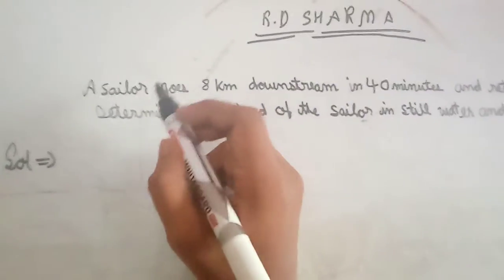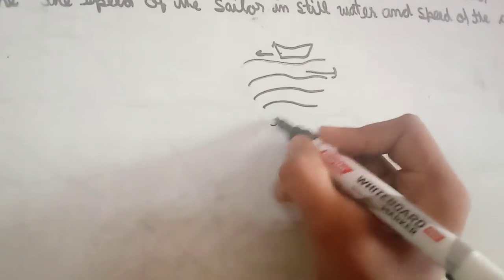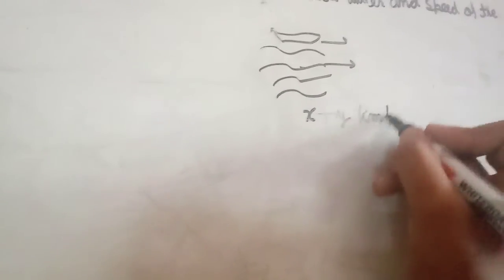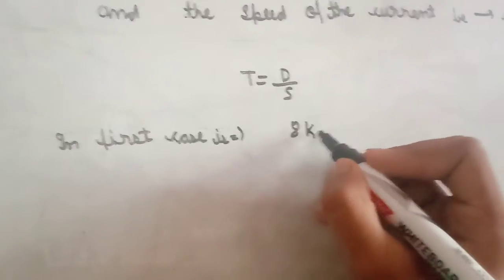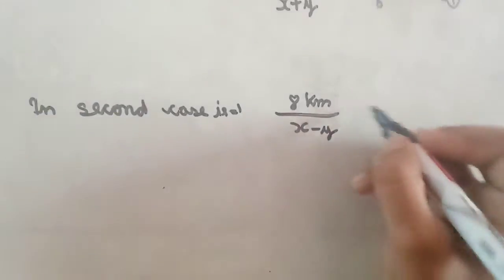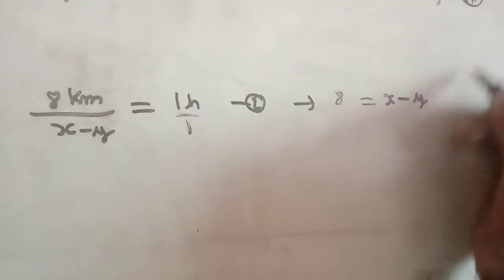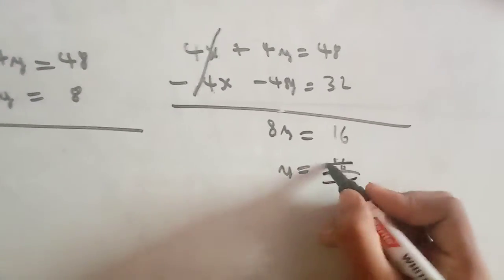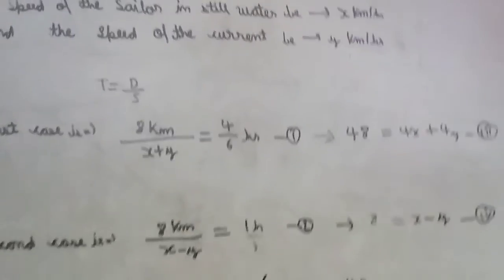Upstream and Downstream Rd sharma class 10th